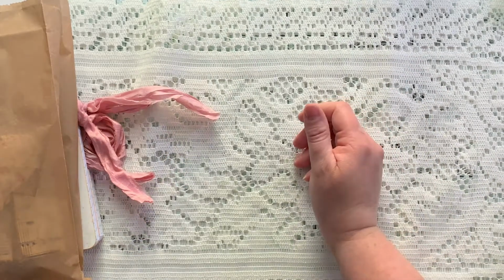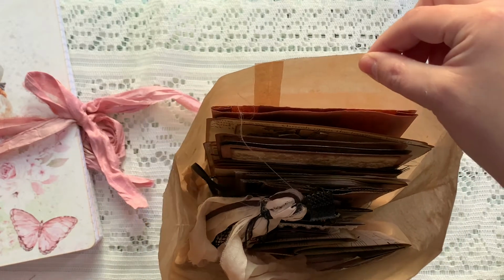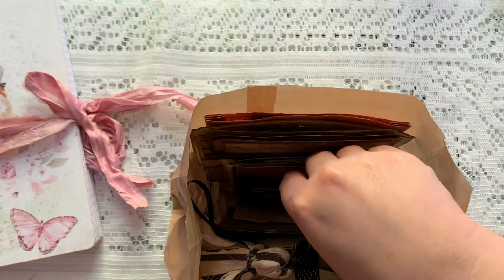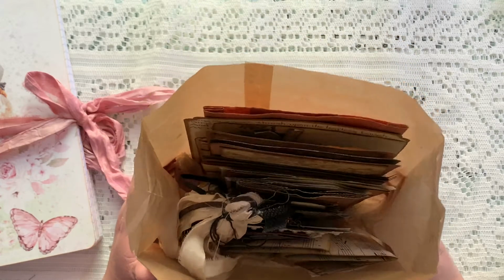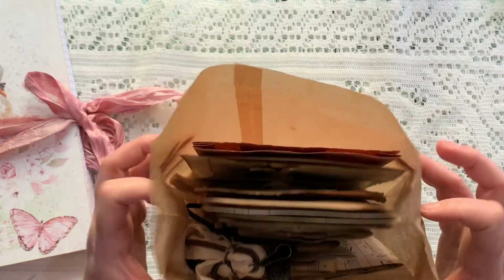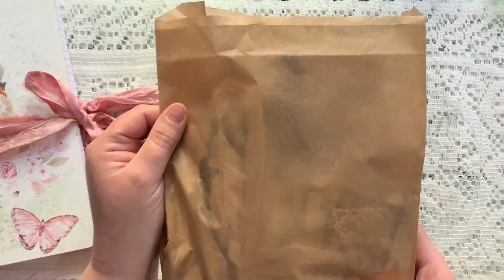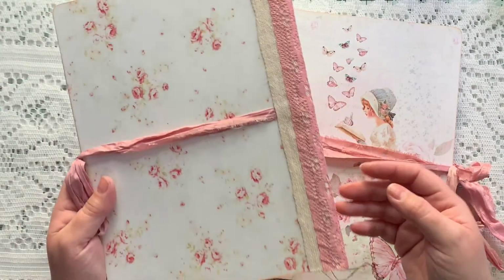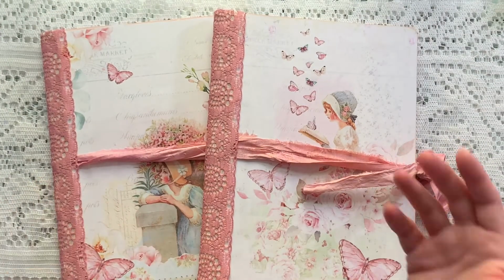CLOSED 3K Subscriber GIVEAWAY!!!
Thank you so much for the wonderful products, In Love Arts!
Product Link:
Curve Bag Handle Dies:
Junk With Steph Passion Kit

You can find some of the tools and supplies I use at this

OPEN WORLDWIDE! Giveaway will close and 6 winners will be drawn on Friday, September 11, 2020 at 9:00am EST in the US.
1. You MUST be 18 or older
4. Leave me a comment telling me you want to enter and which prize you would choose if you win

If I haven't heard from the winner(s) within that time, I will redraw. Only one prize per person. You must be 18 or over to claim your prize. By claiming your prize and providing your address, you agree that you are at least 18 years of age. I will only use your  address to send your prize.

Find me:
My Etsy Shop